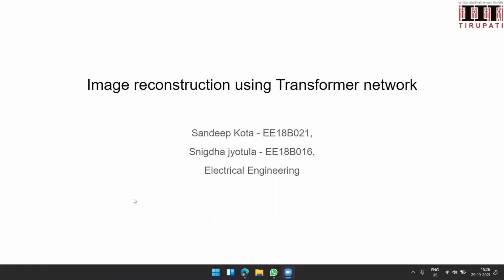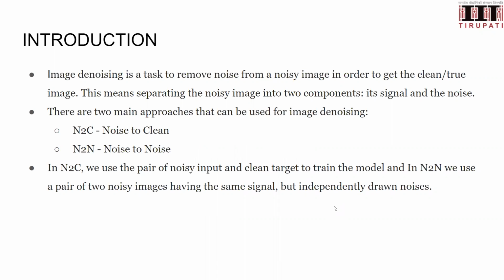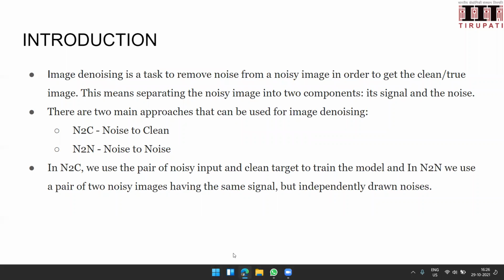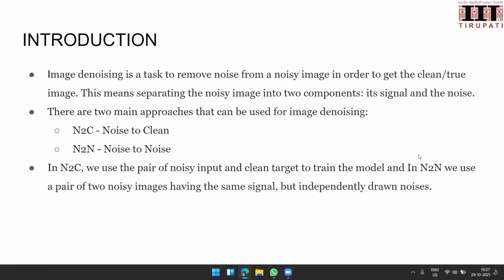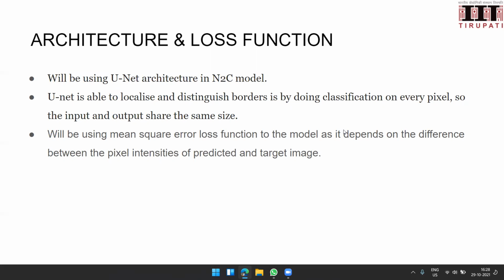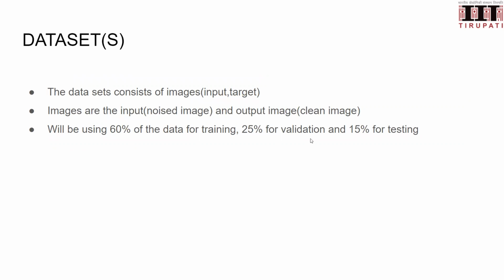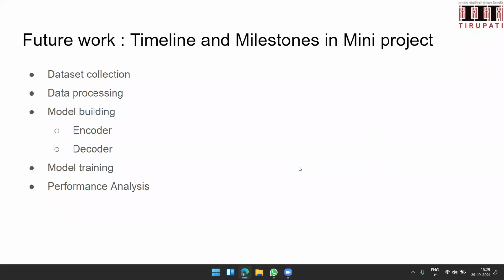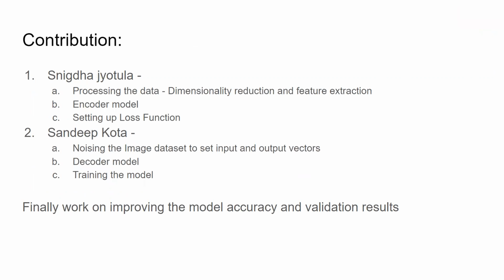Image reconstruction using Transformer network | Deep learning theory and Application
To remove noise from a noisy image in order to get a clean image by separating the noisy image into two components: it's signal and the noise.